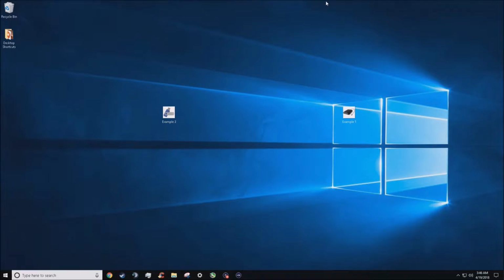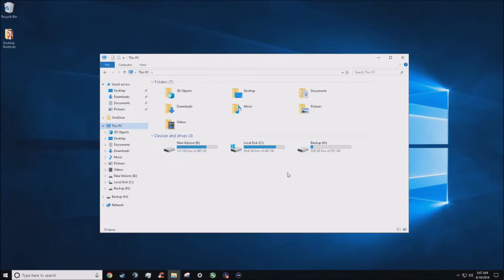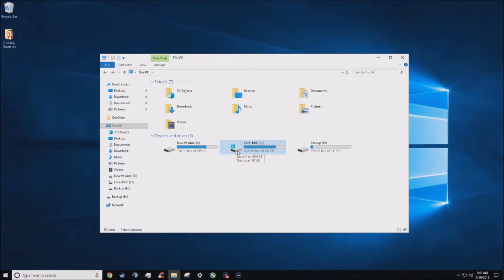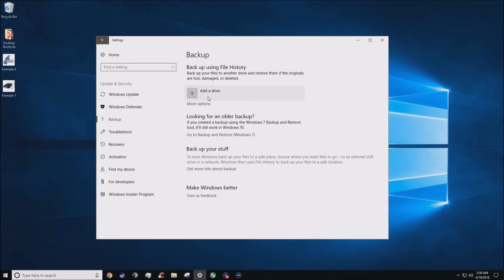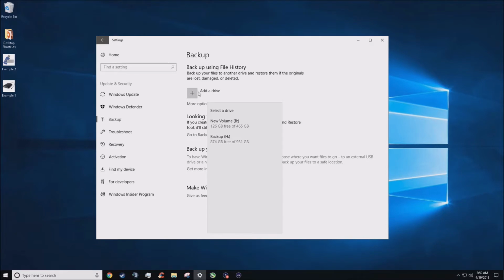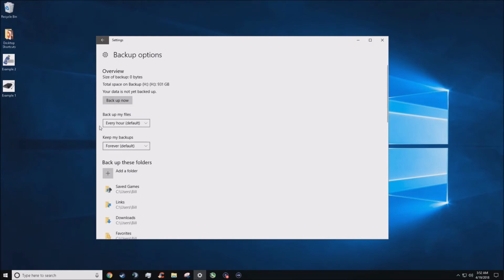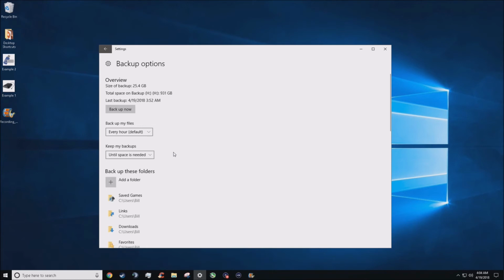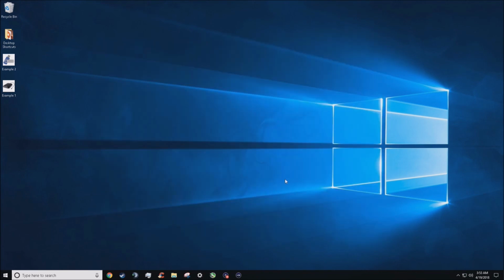Windows 10: How To Backup The Computer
In this video I show you how to figure out what you need to start backing up your computers data without purchasing cloud storage or third party software.